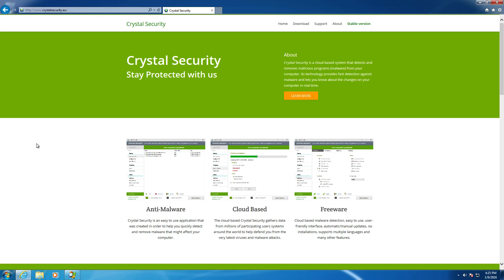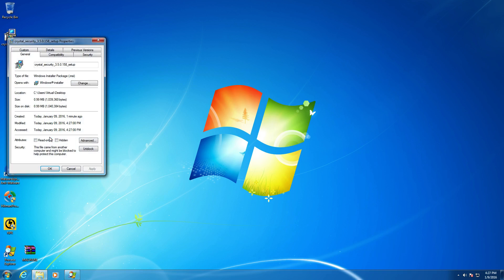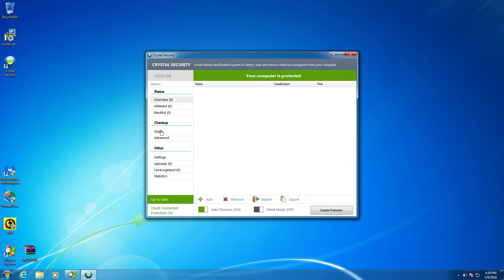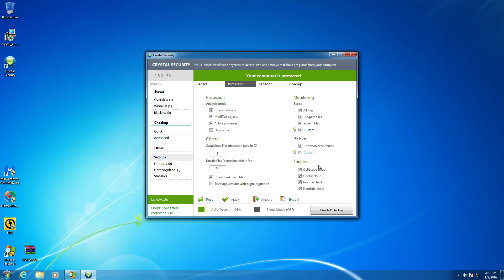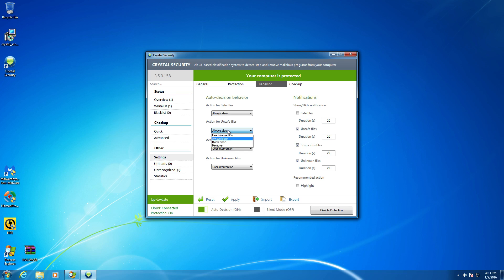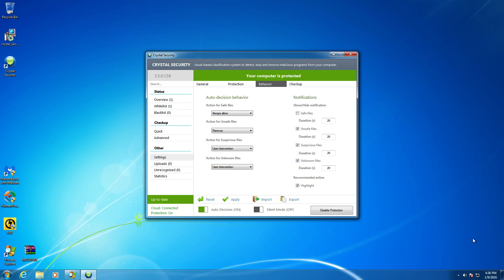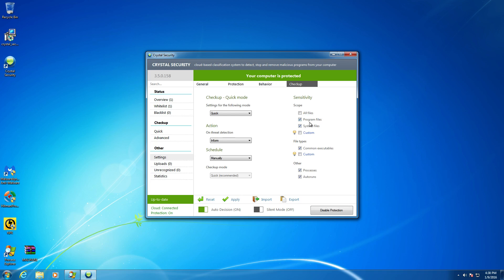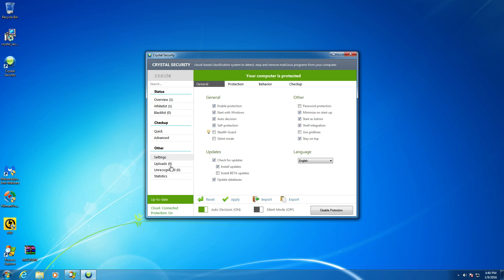Crystal Security 3.5 Review (Installation)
How to install and configure Crystal Security.